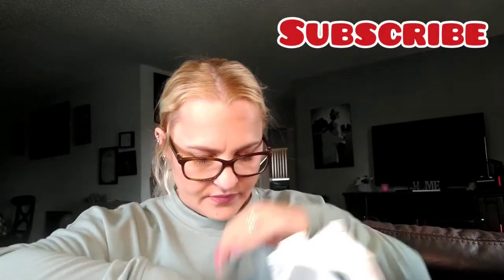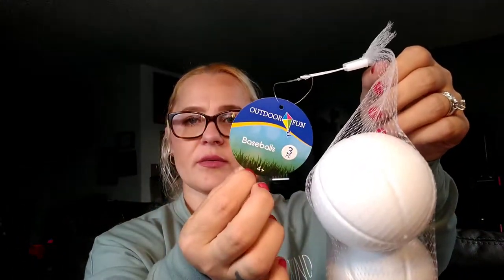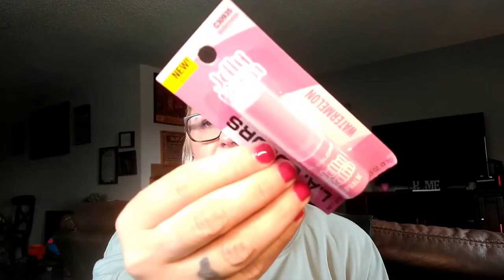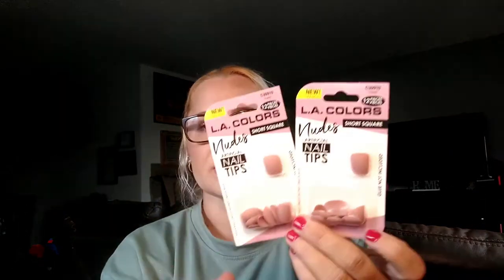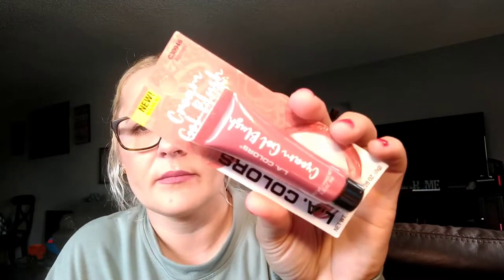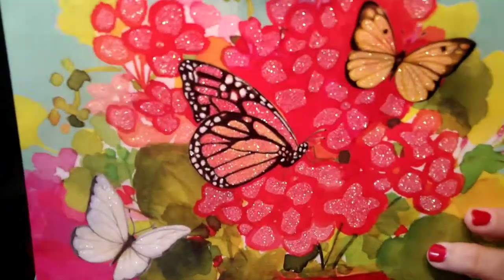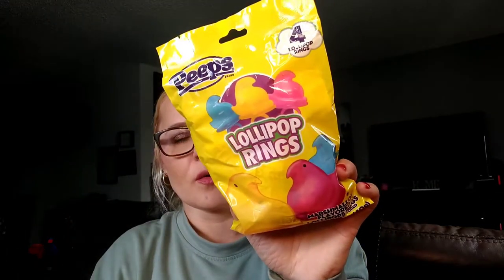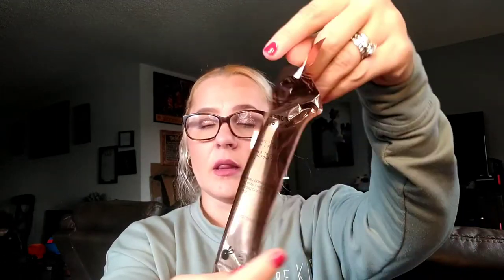Dollar Tree Haul | new at the Dollar tree | Easter finds at dollar tree | Simply Jessica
💌 Friend Mail:
205 Jensen Way Unit 3,